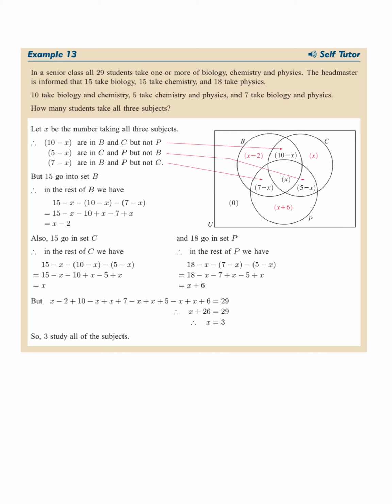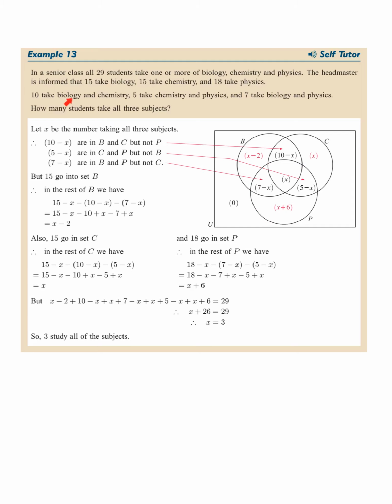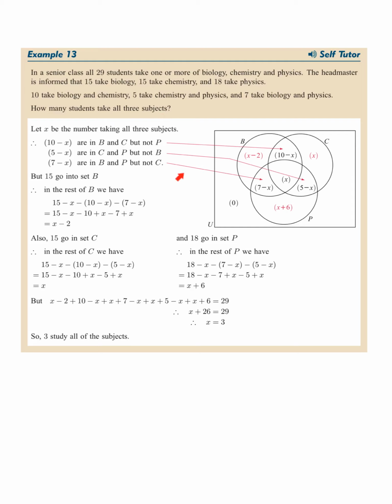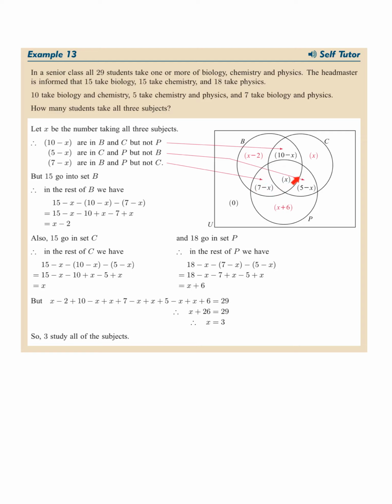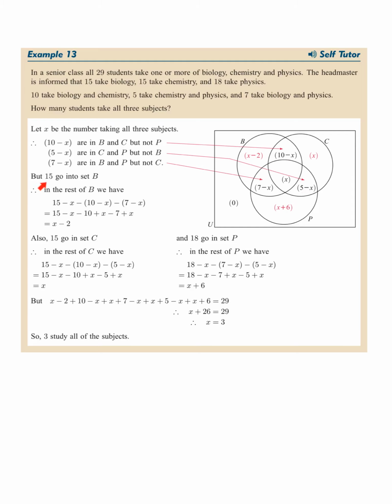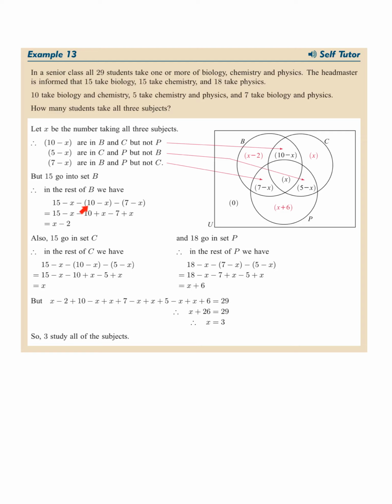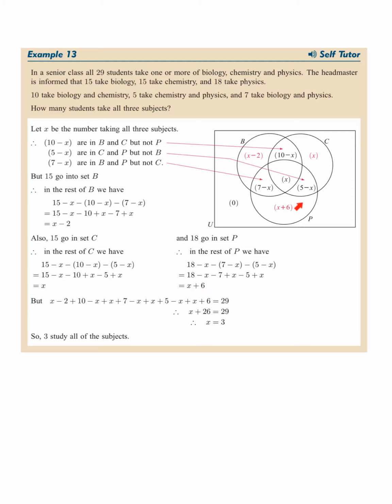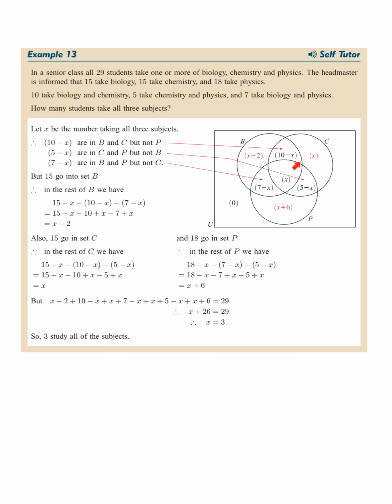Venn diagrams - problem solving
Haese and Harris IGCSE Cambridge International Mathematics 0607 Extended Chapter 2F Example 13 p70